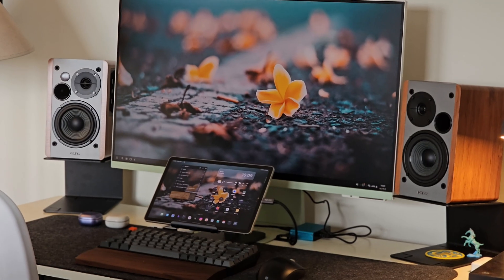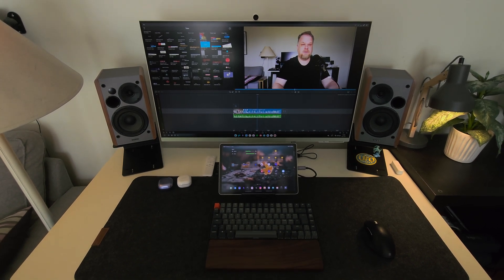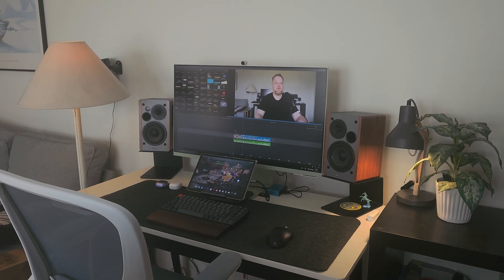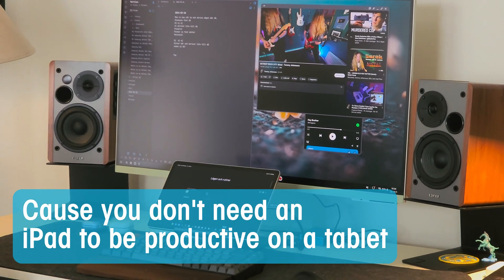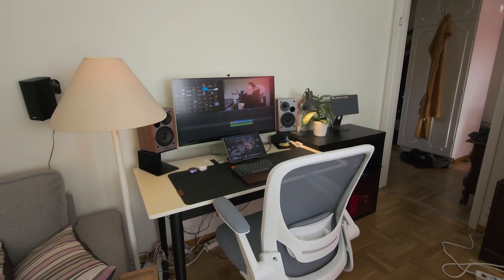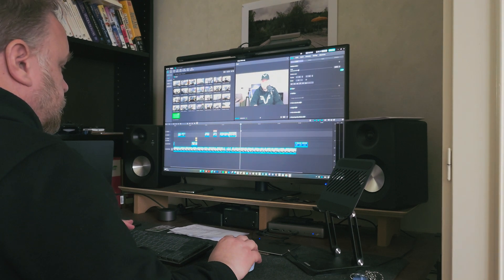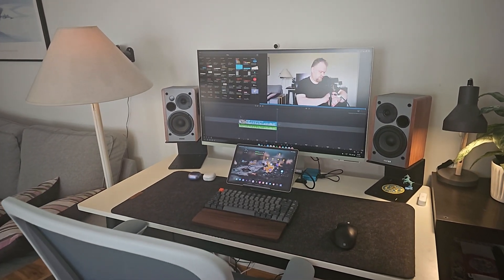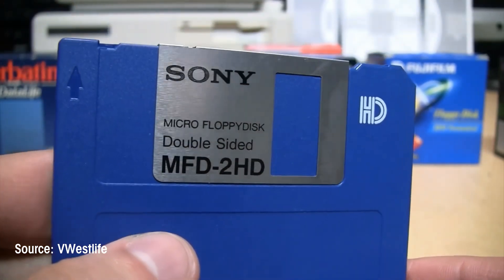Galaxy Tab S9 Work Setup: Surprisingly Powerful!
💼 Can the Galaxy Tab S9 handle a full workday?
In this video, I put Samsung’s latest tablet to the ultimate test—ditching my laptop and working exclusively on the Galaxy Tab S9. From emails and video calls to editing documents and multitasking, I explore whether this sleek device can truly keep up with a busy workflow.
📱 What you'll see:
- Real-world productivity tasks on the Tab S9
- Multitasking with DeX mode & split screen
- Accessory setup (keyboard, stylus, etc.)
- Pros, cons, and surprising discoveries
🎯 Whether you're a student, digital nomad, or just tablet-curious, this video will help you decide if the Tab S9 is more than just a media machine.